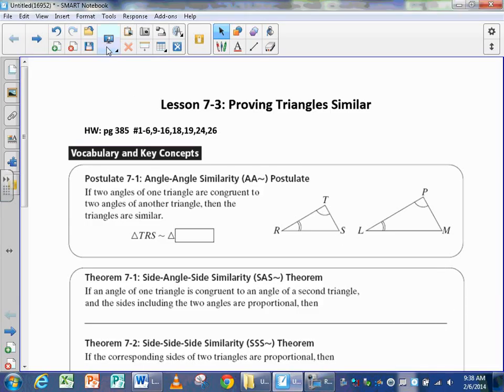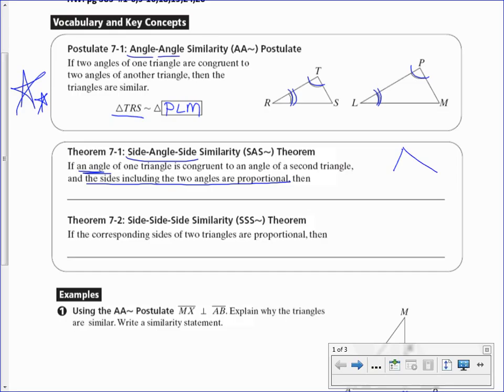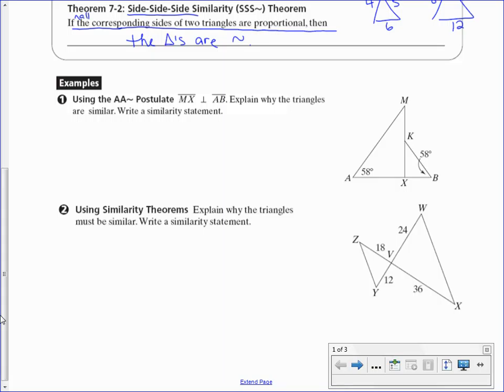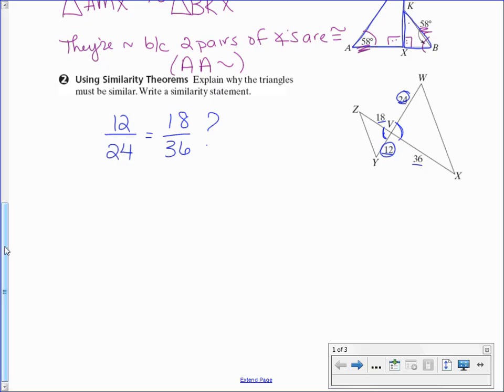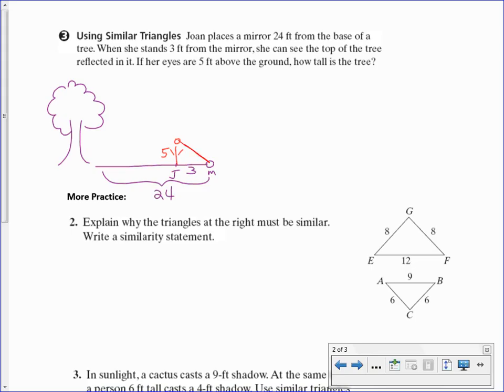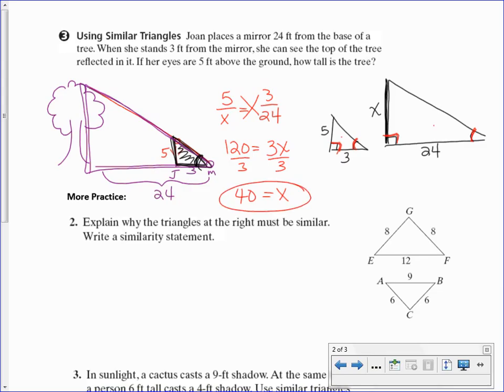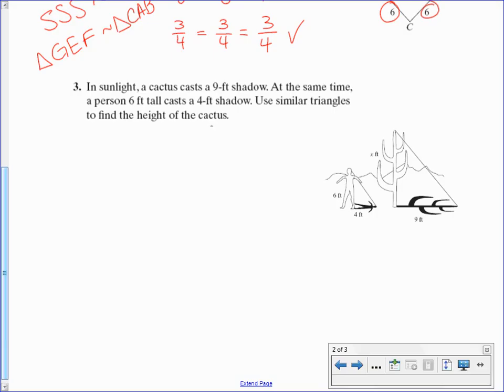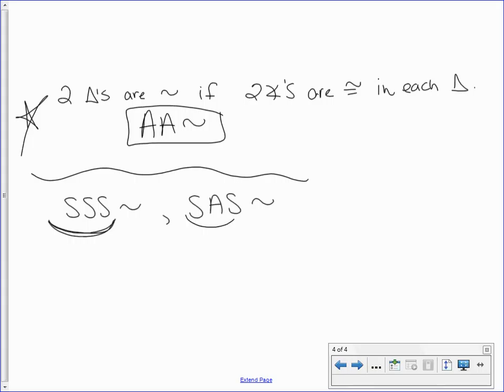Vibber Geometry 7-3 notes day 1 similarity postulates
Day 1 of notes on proving triangles similar to one another